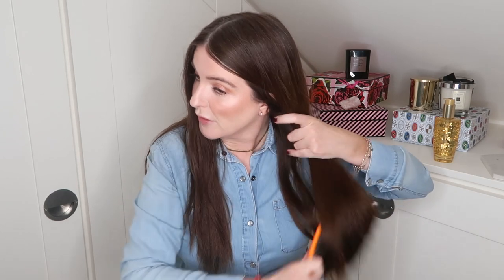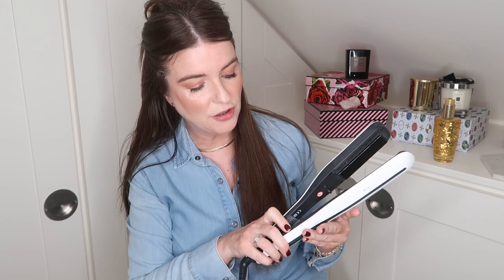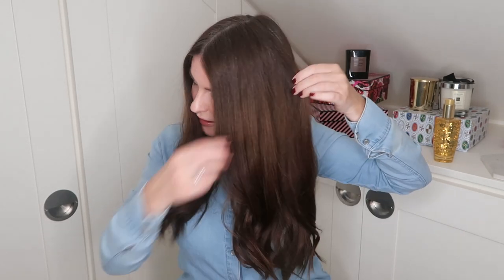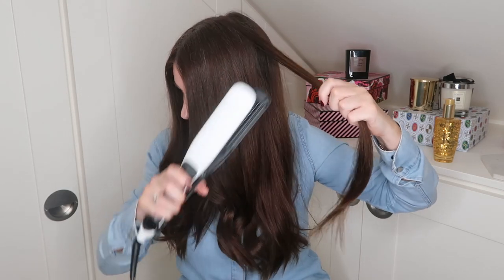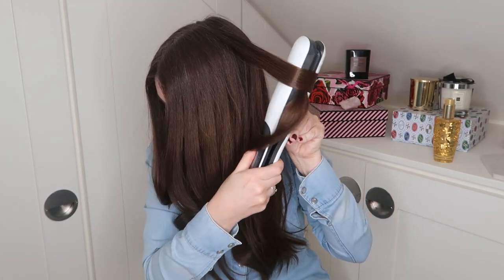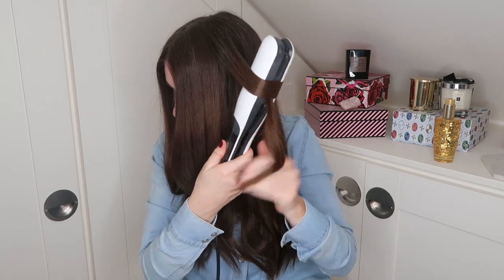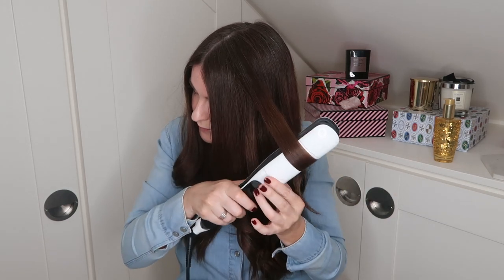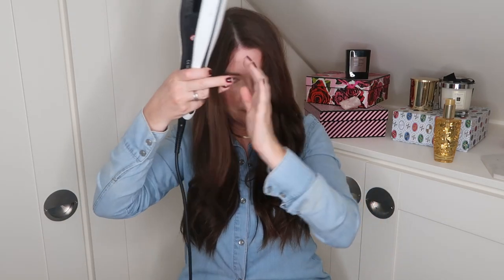AD | L’Oréal Professionnel Steampod 3.0 2020 Tutorial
Since sharing my love of the L’Oréal Professionnel Steampod 3.0 in my top beauty recommendations for 2020, I have loads of requests for a detailed review and a step by step guide to getting the best out of it. Scroll down for where to buy.

I am a firm believer in prioritising self-care, and this is such a brilliant way to keep your hair in good condition whilst also looking and feeling better. So I have teamed up with L’Oréal Professionnel and created to super easy tutorial to show you how to use it, and let you know all the important details about this brilliant tool. Spoiler alert -  using this means up to 78% less damage compared to regular straightening iron!